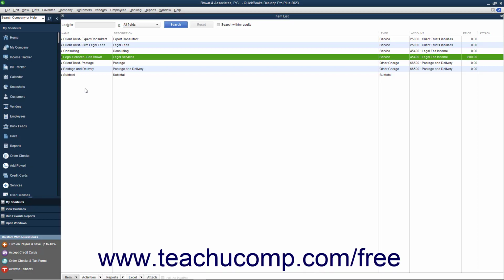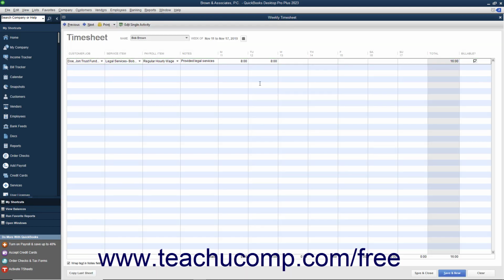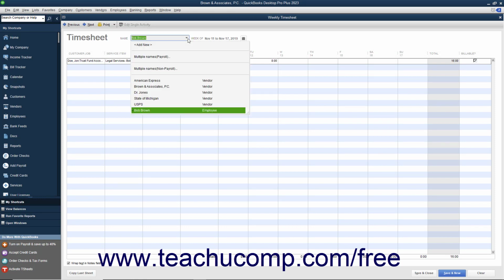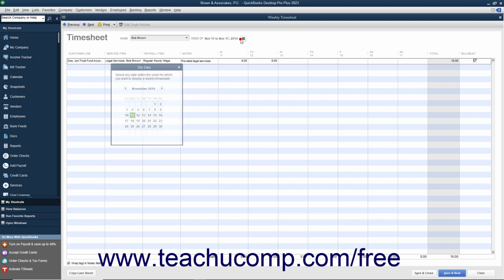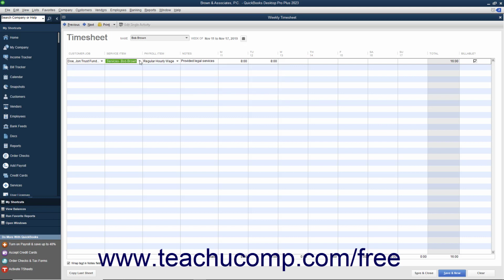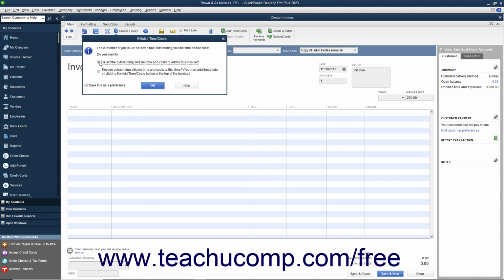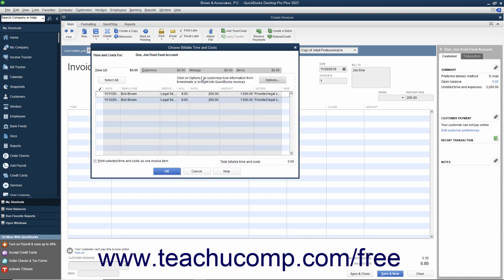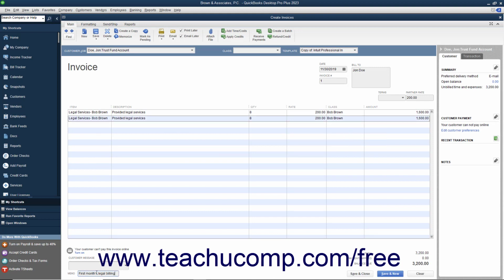How to Use Time Tracking and Invoicing for Legal Professionals in QuickBooks Desktop Pro 2023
This QuickBooks tutorial video shows you how to track time for legal professionals and invoice clients for the time in QuickBooks 2023.

This QuickBooks Desktop tutorial video helps you learn how to track time for legal professionals and how to invoice clients for the time recorded in QuickBooks Desktop 2023. This video is from our complete QuickBooks training for legal professionals, _Mastering QuickBooks Made Easy for Lawyers_ ™. *To get the full QuickBooks training for legal professionals, please visit:*